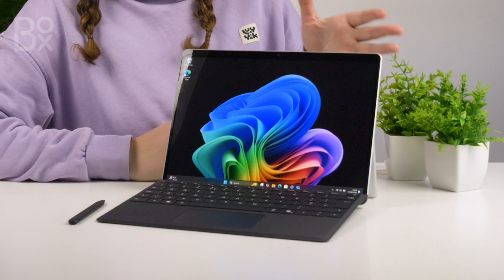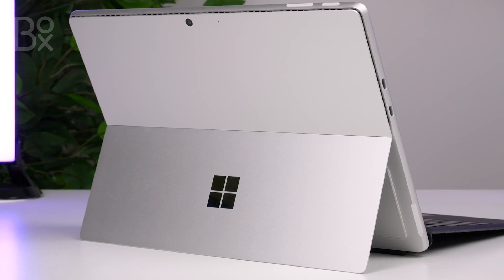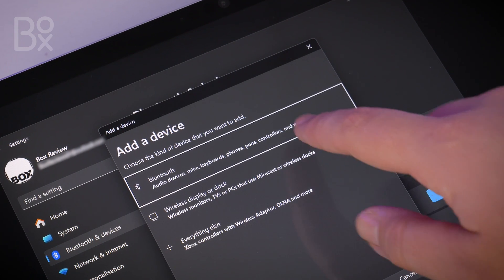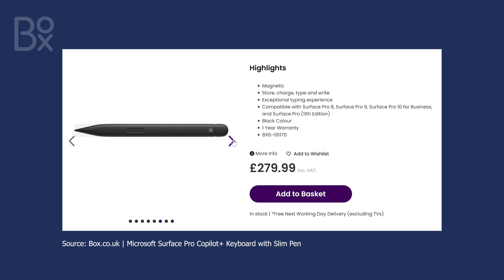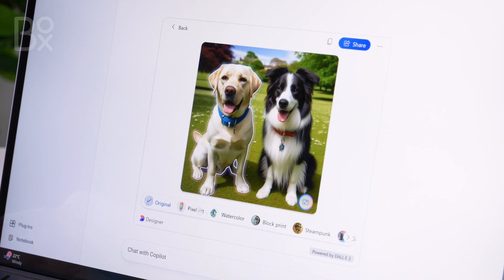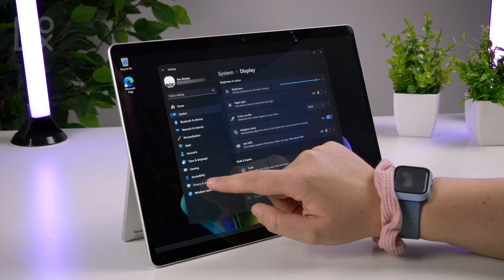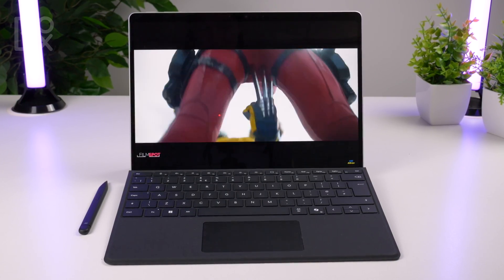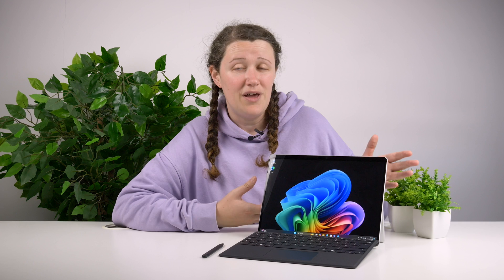Microsoft Surface Pro 11 Review (2024) | Copilot+ AI Explained & Tested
Just when you thought AI was a fad, Microsoft have gone and made it the centrepiece of their 2024 laptop range. You may have heard of Copilot, even used it a few times as it popped up on your Windows 11 taskbar or helpfully wrote out answers to questions on Bing to save you valuable searching time.

Is Microsoft Copilot+ the future of productivity? In this in-depth review of the Surface Pro 11 (2024), we explore how Microsoft is putting AI at the heart of Windows 11. With Copilot+ now fully integrated into the new Surface lineup, this video breaks down what that actually means for real-world performance, multitasking, and your everyday workflows.

🔍 What you'll learn:

What is Copilot+ and how it compares to regular Copilot

How Copilot+ changes your interaction with Windows 11

Whether the Surface Pro 11 is worth it as a 2-in-1 AI-powered laptop

Real-world examples of Copilot+ in action: search, planning, communication & more

🎥 Perfect for anyone considering the Surface Pro 11, curious about Microsoft AI integration, or just wondering if Copilot+ is more than just hype.

Shop for the best Microsoft Surface Pro 11 deals on our UK online tech store here:

TikTok 🤳 |   boxcouk

0:00 Intro
0:22 Surface Pro Unboxing and Accessories
1:06 Design and Useability
1:52 Webcam
2:11 Ports and Connections
2:33 Display Specs and Quality
3:17 Slim Pen - How good is it?
4:02 Copilot Plus - AI creation software
5:24 Recall - What is it?
5:56 Specifications & Performance
6:57 Battery Life
7:17 Conclusion - Is the Surface Pro 11 worth it?